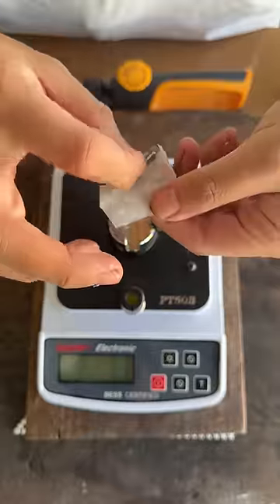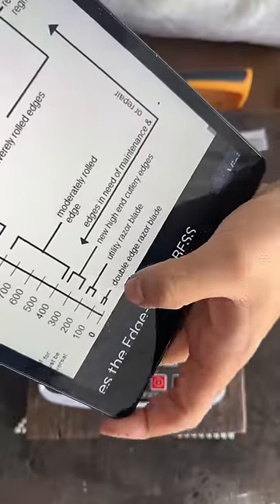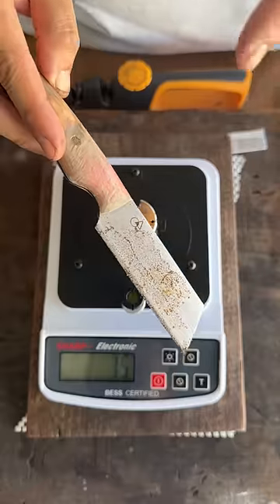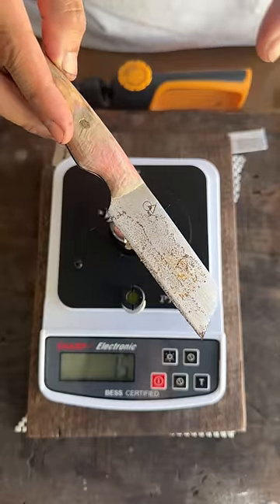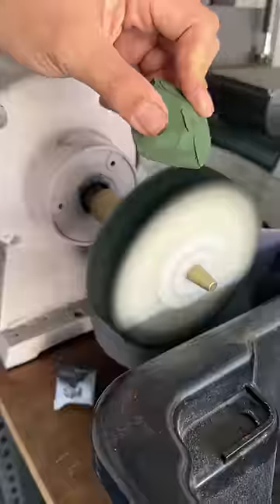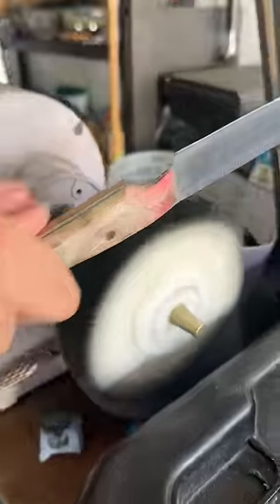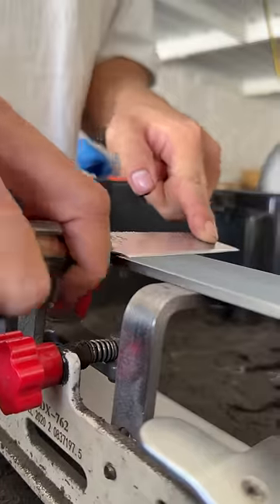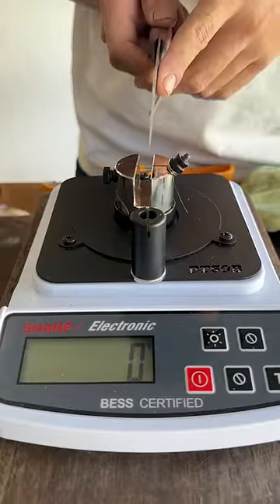Sharpest razor vs Rui Type B